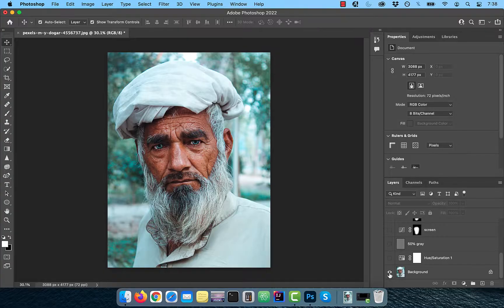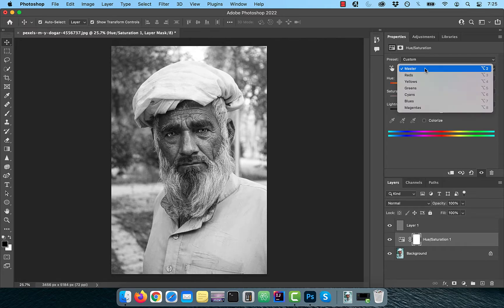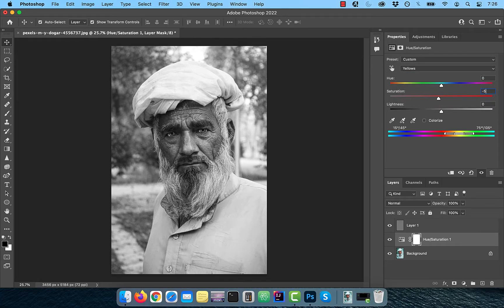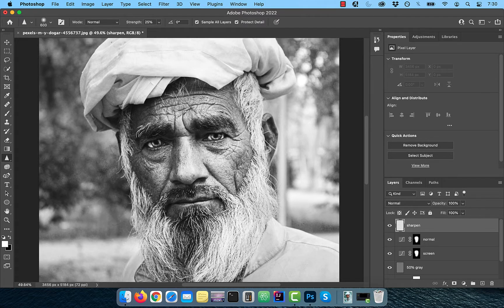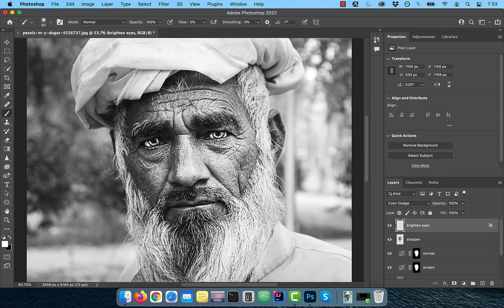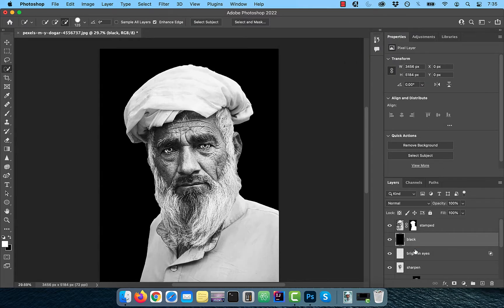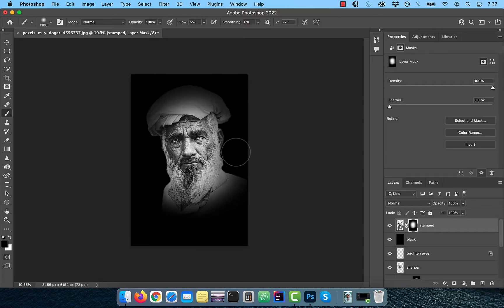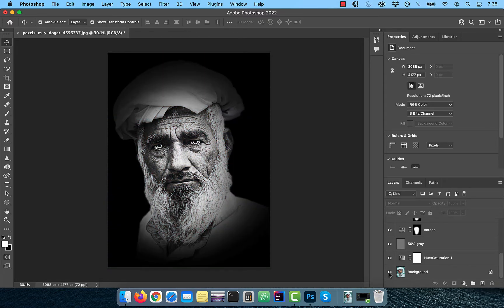How To: Black & White Portrait in Photoshop (4 Min) | High Contrast Conversion Using Blend Modes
In this tutorial, you'll learn how to create Black and White Portrait in Photoshop using Solid Color Fill, Hue/Saturation Adjustment, Layer Masks, Brush Tool, Sharpen Tool, Blend Modes, Curves Adjustment  & Opacity Sliders.